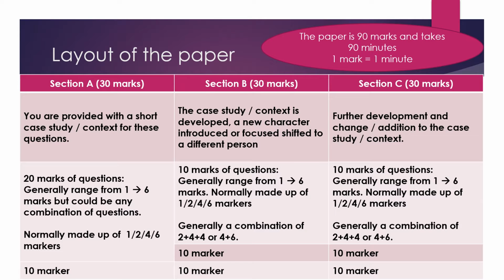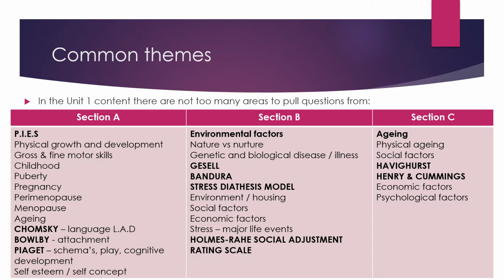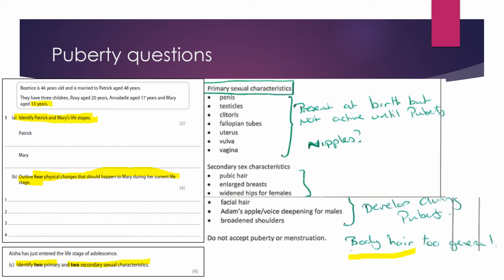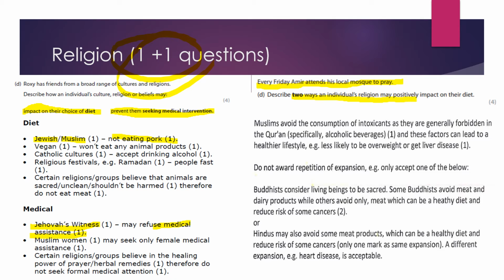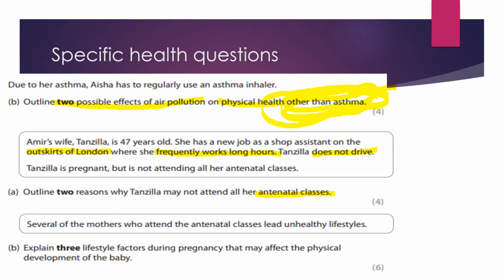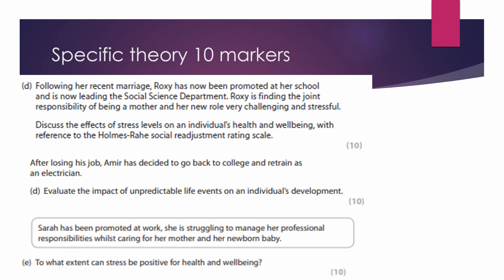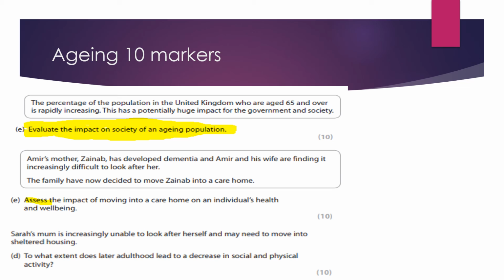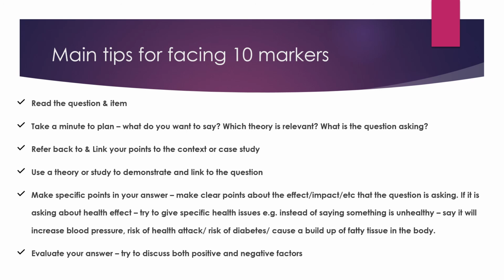Unit 1: Human lifespan development - what to expect in the exam (Health & social care BTEC Level 3)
a short discussion about the Unit 1 exam thinking about the types of question and how to approach 10 markers. I dont not have any access to exam materials and any suggestions or theme are simply one si have noticed from reviewing past exam papers.